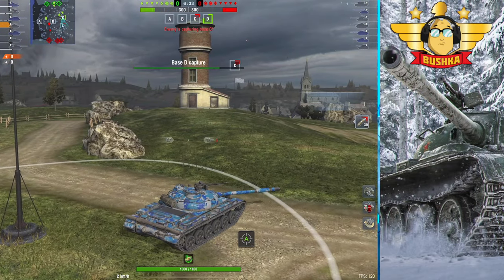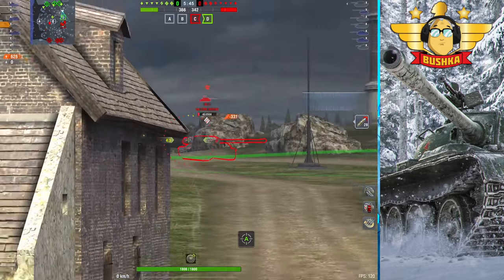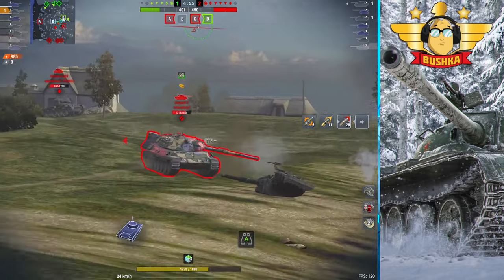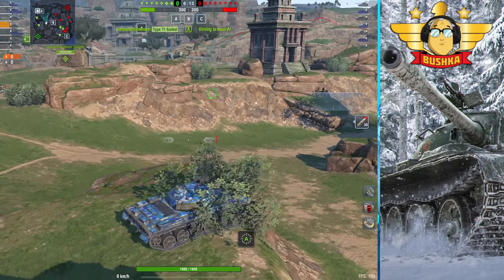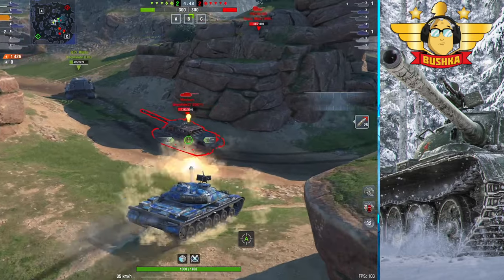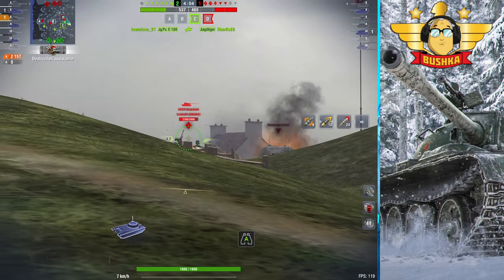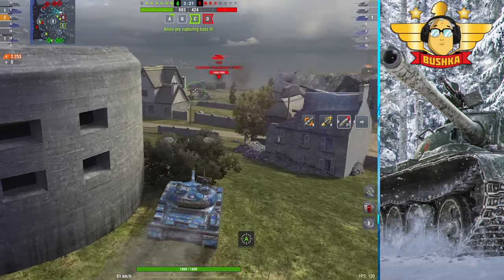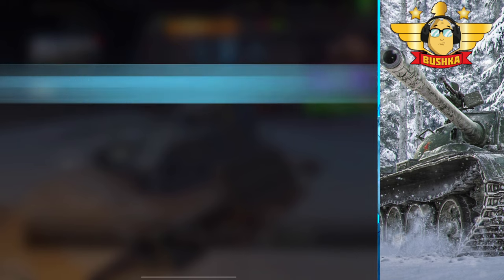EXPLORING THE NEW OBj.140 WORLD OF TANKS BLITZ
EXPLORING THE NEW OBj.140 WORLD OF TANKS BLITZ post update and its a pretty sweet ride.  Not the unit you need to trade on a flank but more than capable of zooming in and out of traffic to reposition and reap a whirlwind on a red flank.  ENJOY AMIGOS!

IOS!
Android!